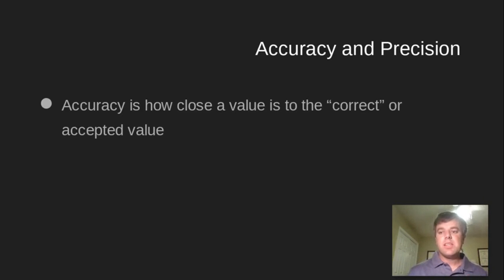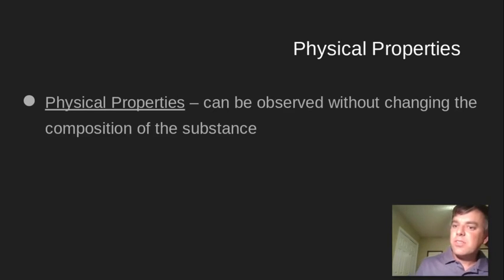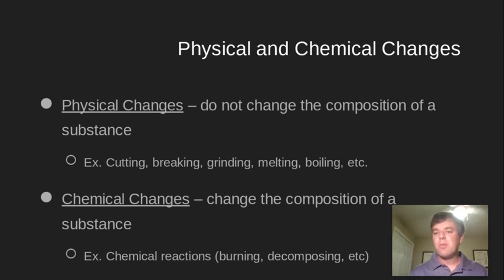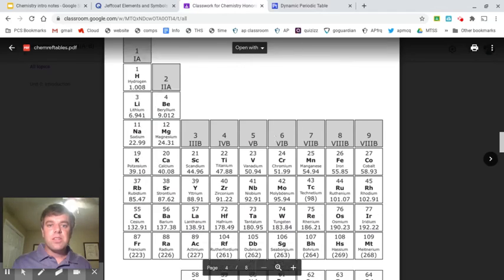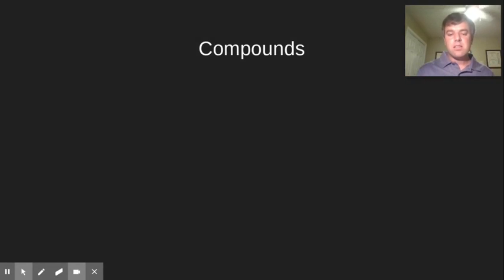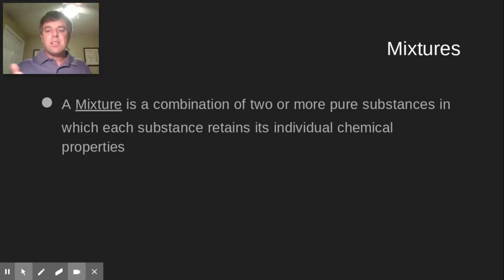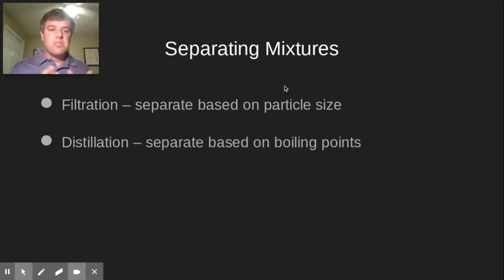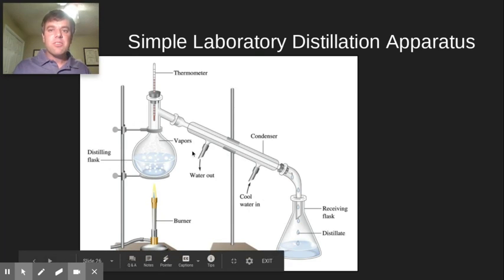Chemistry Unit 0 Lesson 3 - Accuracy and Precision, P/C Properties, Elements, Compounds and Mixtures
00:00 Accuracy and Precision
01:55 Physical and Chemical Properties and Changes
04:02 Elements
07:26 Compounds
08:13 Mixtures
09:55 Separating Mixtures